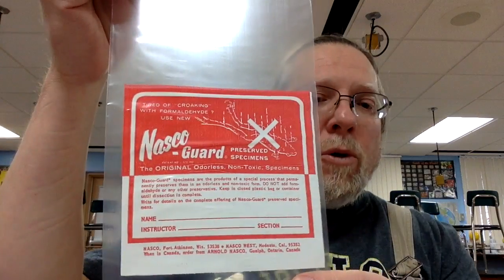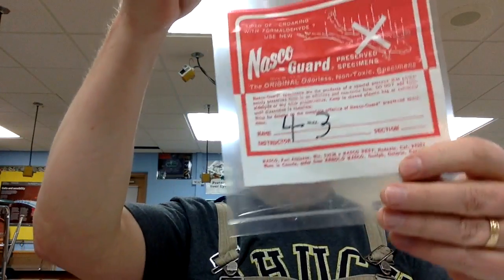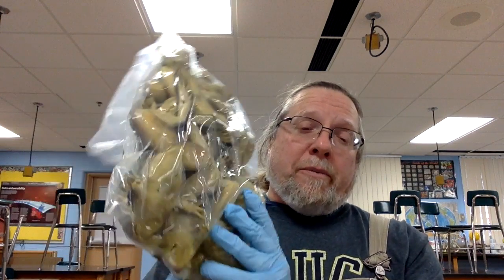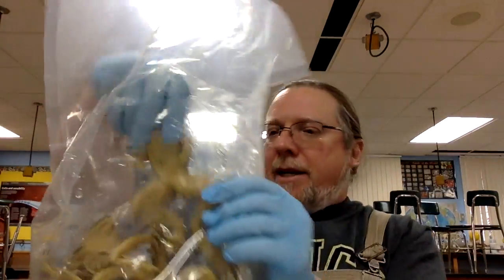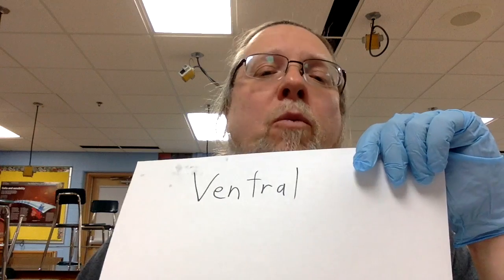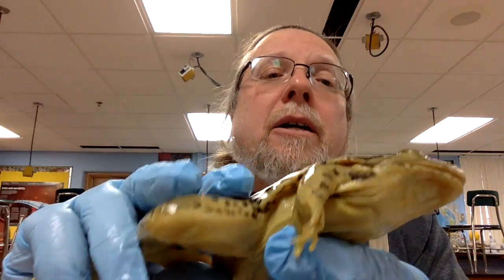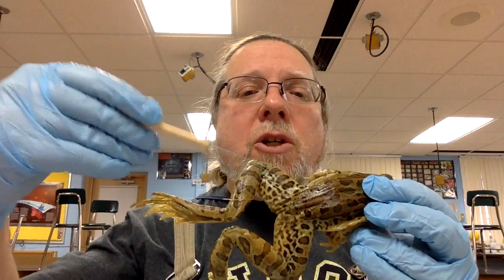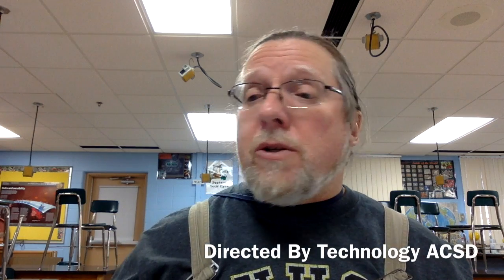Frog External Anatomy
This video is about Frog External Anatomy